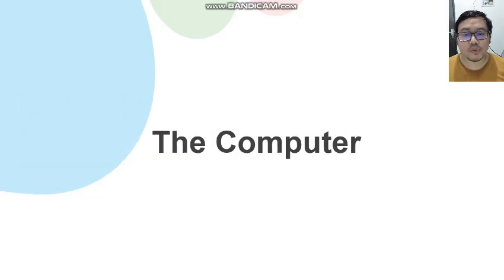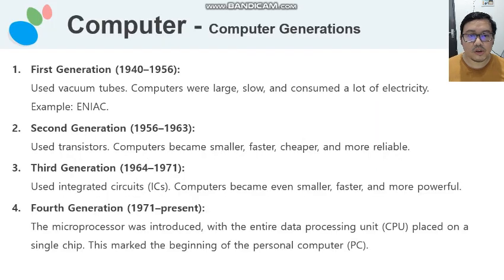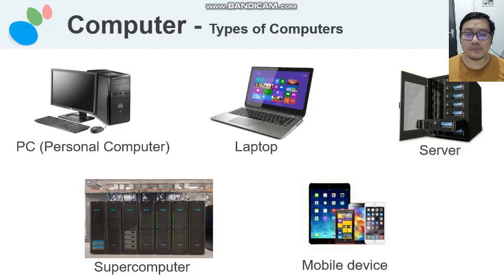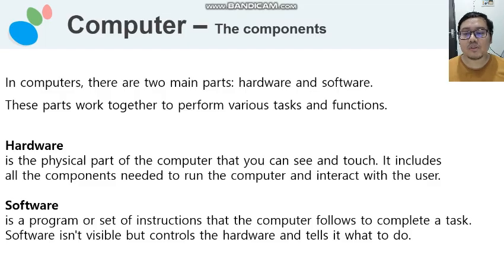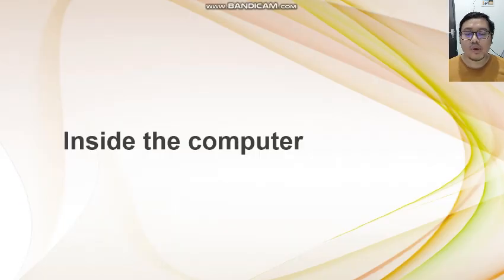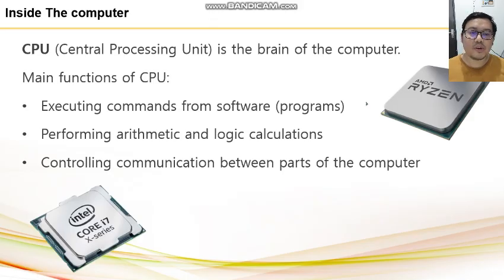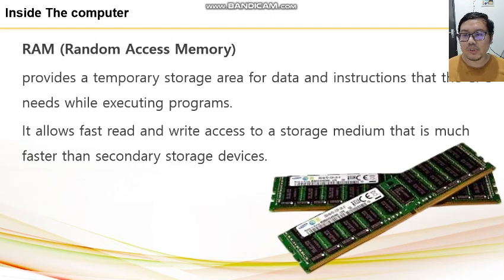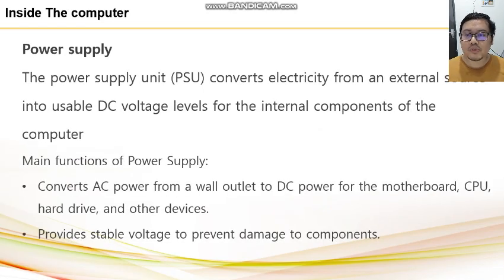English 2 computer & inside the computer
Video ini dibuat untuk tugas UTS matakuliah English 2 dengan tema computer & inside the computer